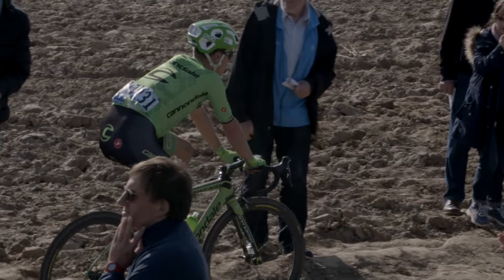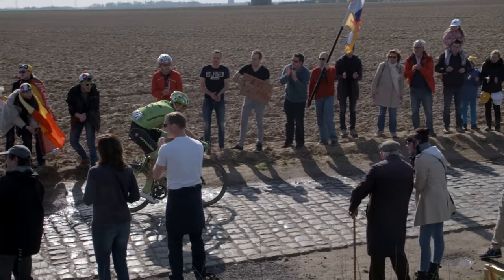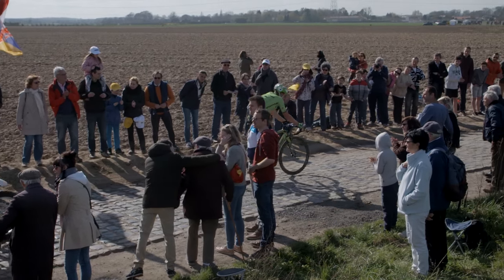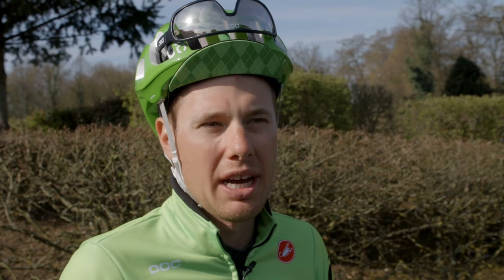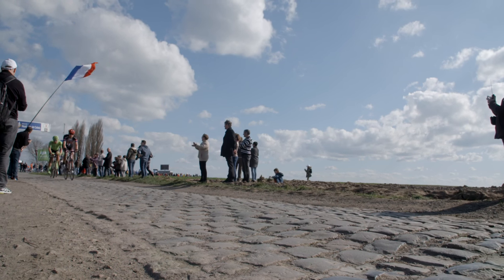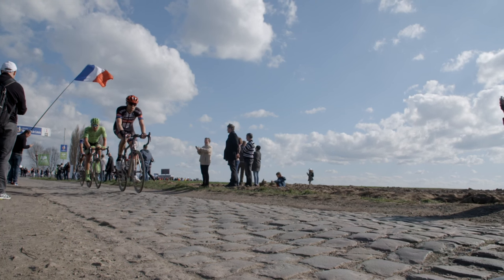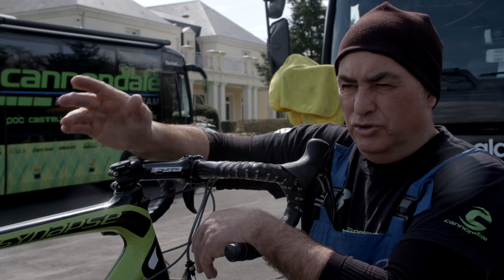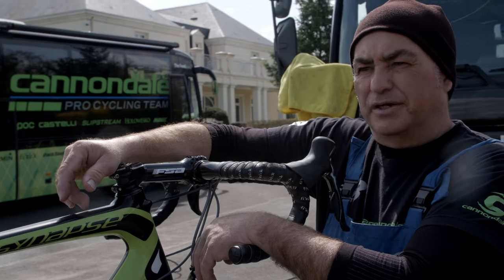The story of the Hell of the North with Cannondale Pro Cycling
Paris Roubaix is full of tradition, mystique and sporting splendor. The only thing that contradicts the high-pressure of the day's race is the low-pressure of the Cannondale Synapse tires. Every technical detail (and a bit of luck) will help the riders "float" above the cobbles on their way to the Hell of the North.